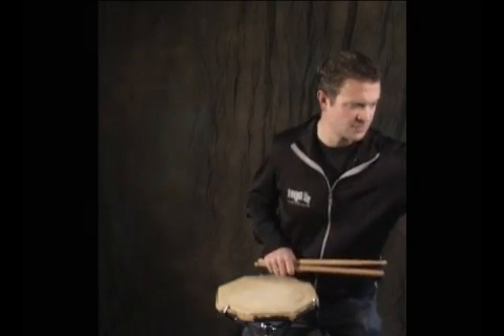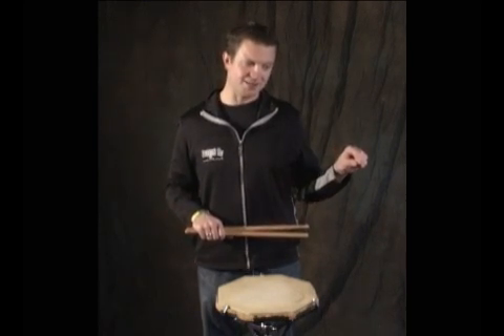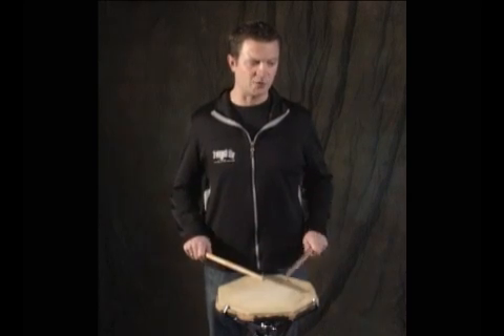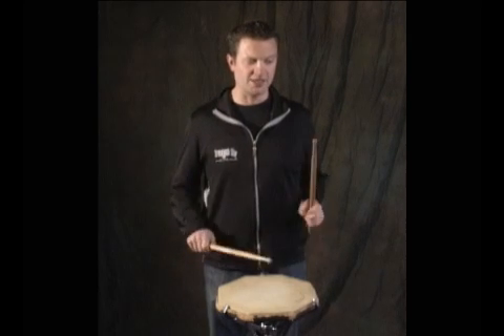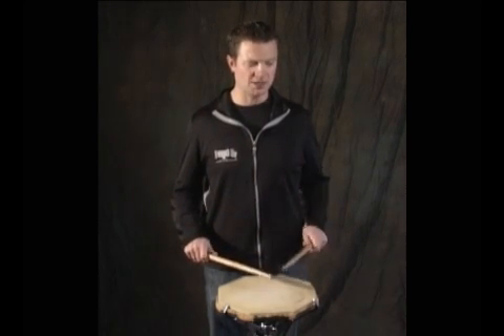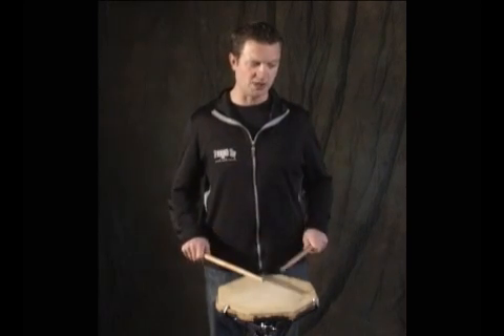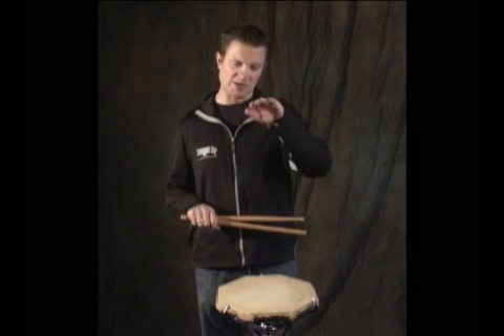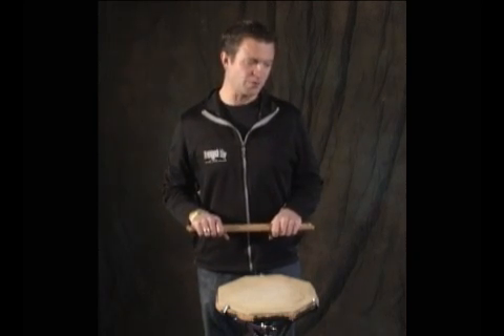Alfred's Basic Methods Book 1 - Lesson 7